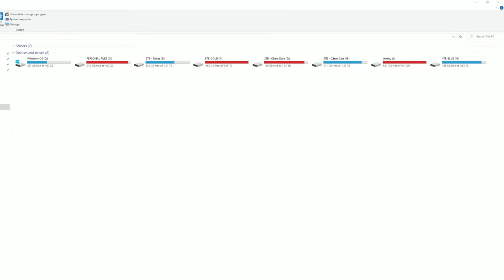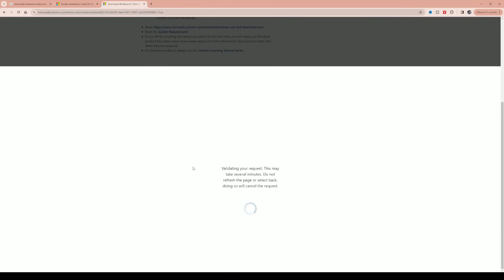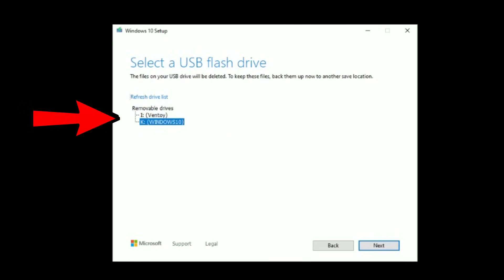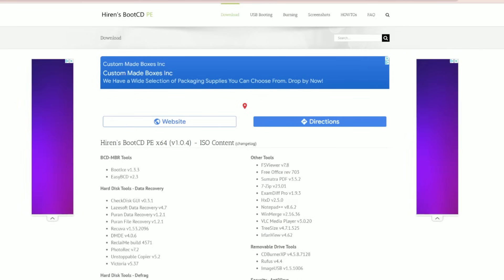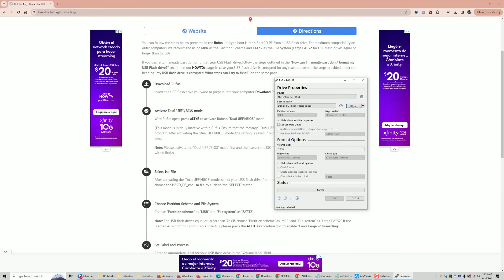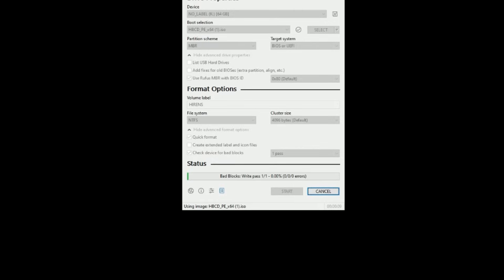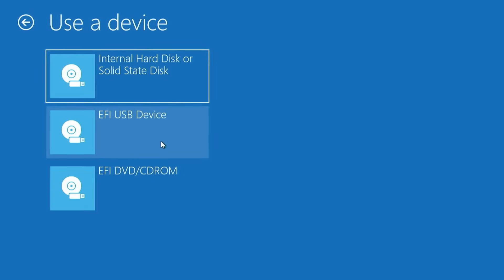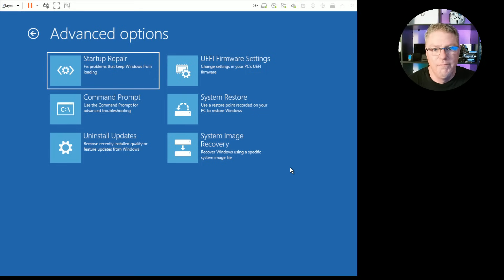[2024 MEGA update] EVERY Windows user needs THESE 2 USB drives!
*** 2024 MEGA-UPDATE!!! ***
Your computer IS going to break.  Your computer IS going to crash ...at some point.  Be prepared BEFORE it happens with these two easy to make USB repair discs.  Trust me, when it happens you will be so thankful that you did.  No PC repair costs, just boot to these drives and get access to tall the Windows repair tools that you could ever need to fix your Windows computer.  Windows Media Creation Tool & Hiren's Boot CD on USB

Here are some decent and inexpensive flash drives with good ratings from Amazon

🔍 Here are some other related videos you might enjoy:

 ⏰ Timecodes ⏰
00:00 -

Hardware ---
◼ Netgear A6100 wifi adapter
◼ Cordless, rechargeable air duster 6000mAh 10w fast-charging